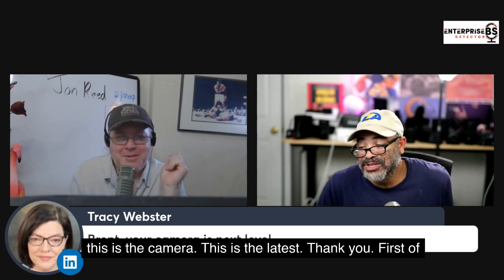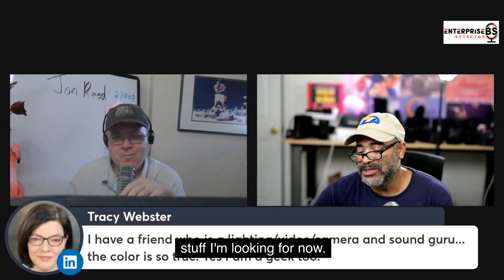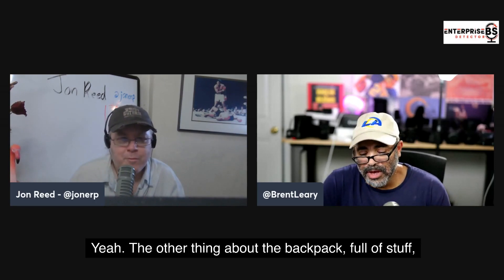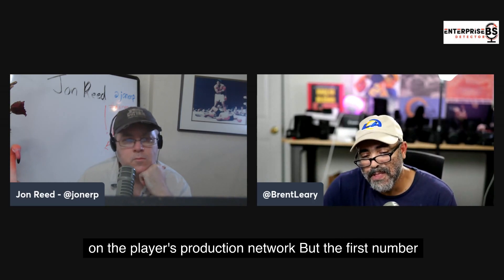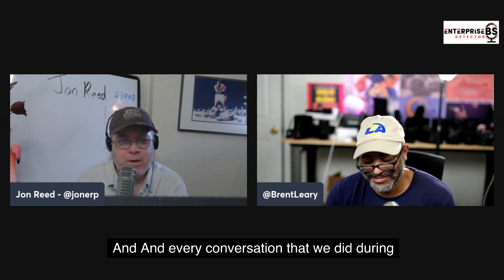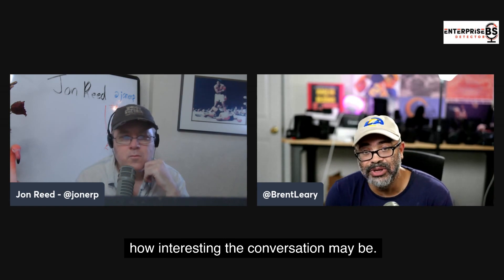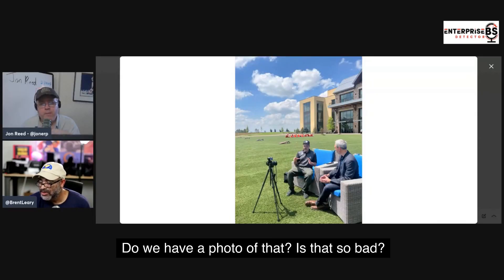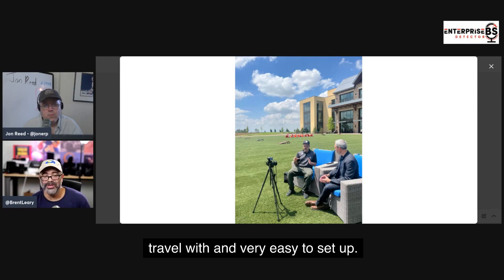B2B video secrets - how much gear do you really need? Highlights with Brent Leary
How much B2B video gear do you really need? During my AI for video editing blowout with Brent Leary, he shared a ton of tips on how great portable gear can lead to better, informal conversations - in very cool settings. In this 11 minute highlight segment, we get into production values with portable gear, how to pull it off, and why informal conversations work so much better than overproduced B2B brandjunk. We also see a super cool outdoor set Brent used recently on the fly. As Brent says:

"Having the right kind of equipment that can go anywhere, you can find better locations, and I like to think if you can find more comfortable, more casual conversations, to have these conversational locations to have the conversations, you end up having better conversations. So that's kind of what I go for. "

On the video: I produced this particular highlight clip with pictory.ai (I am a paying customer), by editing off of a text transcript and selecting a few highlights, which is a really fun way to get a highlight clip together quickly, thought the transcript on the video screen itself isn't the best I've seen. (I'll be doing a longer piece on a range of "AI for editing" options out there I've been testing).